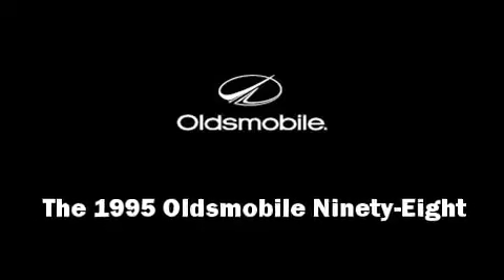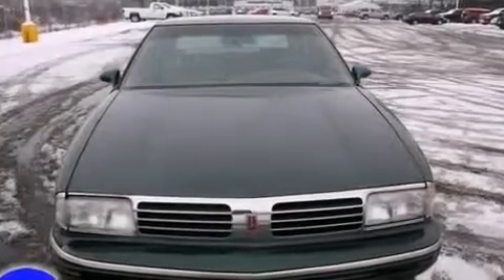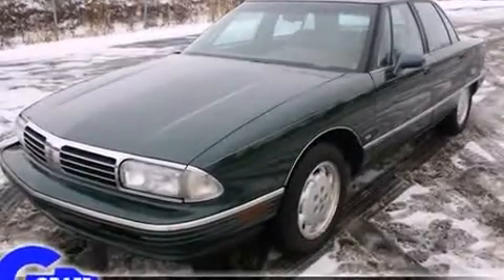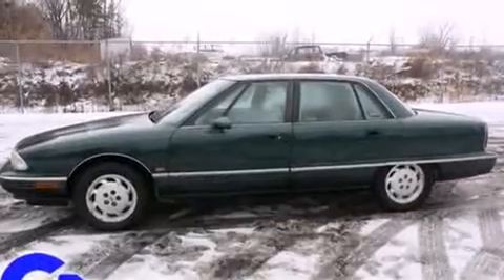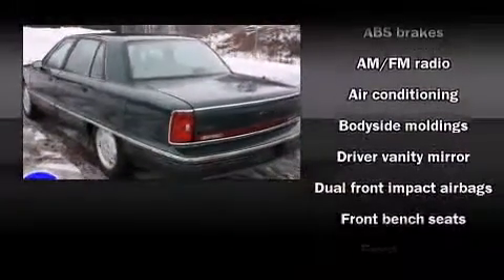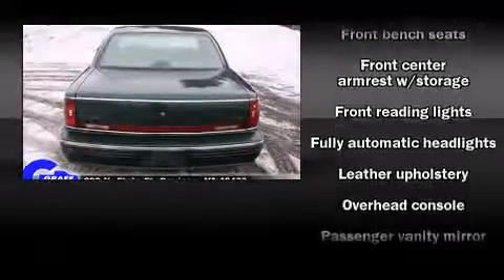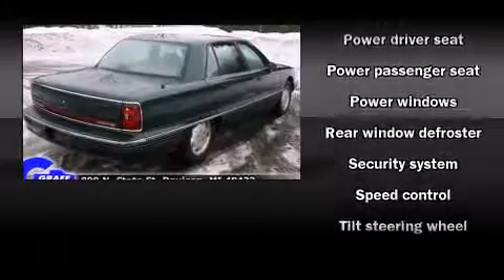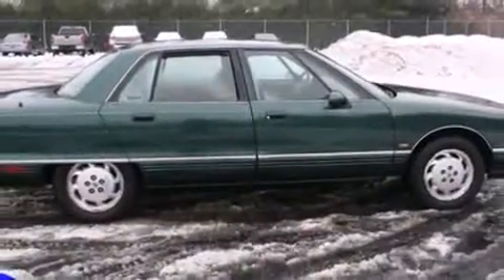Used 1995 Oldsmobile Ninety-Eight - StockID: 6-78926A - Hank Graff Davison, Flint Chevy Dealer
- You are viewing one of our Used Oldsmobile Sedan's, Hank Graff Chevrolet Davison encourages you to come in for a test drive on this Used 1995 Oldsmobile Ninety-Eight, stock# 6-78926A. We are located in Davison Michigan near Flint, MI - Grand Blanc, MI - Lapeer, MI - All Surrounding Mid-Michigan areas. Come take a look at this Used 1995 Oldsmobile Ninety-Eight today. Our experienced sales staff is eager to share its knowledge and enthusiasm with you.

Year: 1995
Make: Oldsmobile
Model: Ninety-Eight
Bodystyle: Sedan
Engine: V-6 cyl
Trans.: Automatic
Miles: 175887
Exterior: Green
Interior: Tan

Address:
800 N. State St.